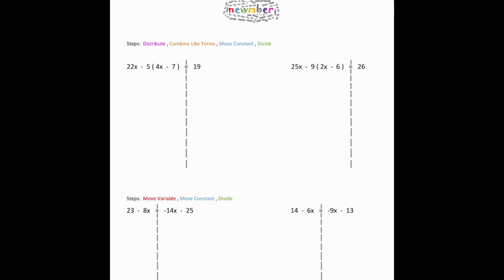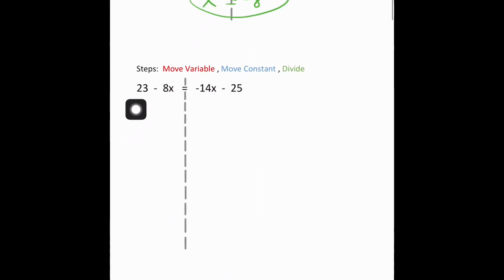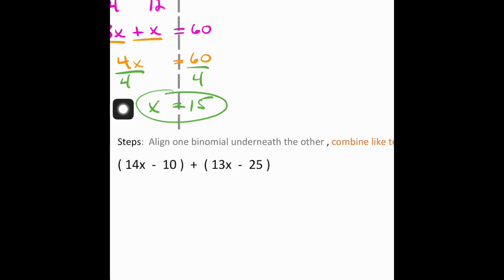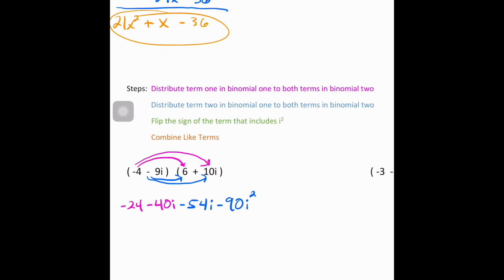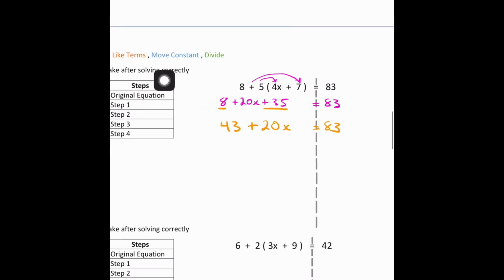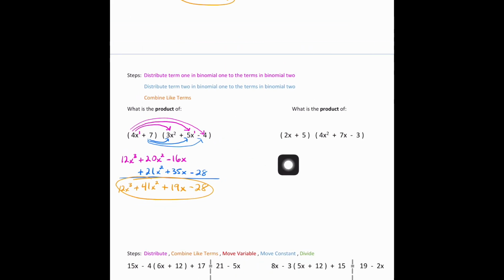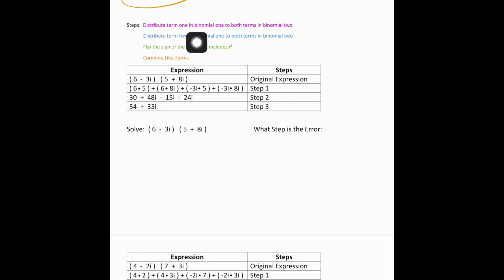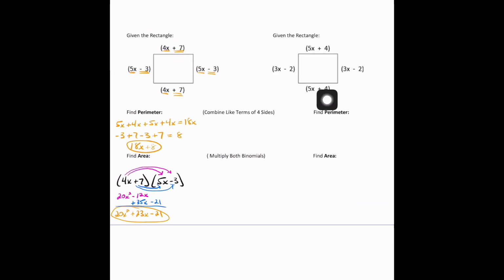M2 U1 Review: Equations, Multiplying Complex Numbers, Polynomials…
M2 U1 Review: All viewers are provided modeled instruction with color-coded sequencing of steps to solve and simplify equations, complex numbers, and polynomials, while being provided practice problems in which they can self-assess at the end of the video.